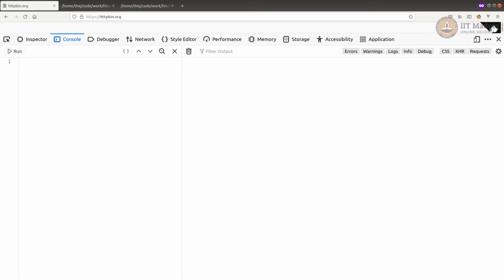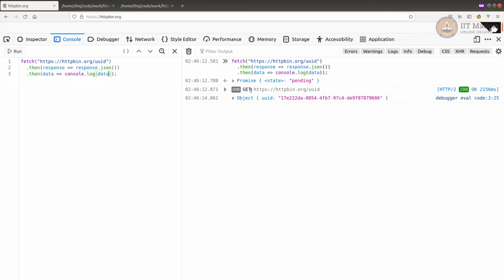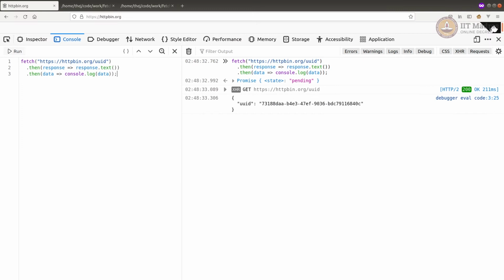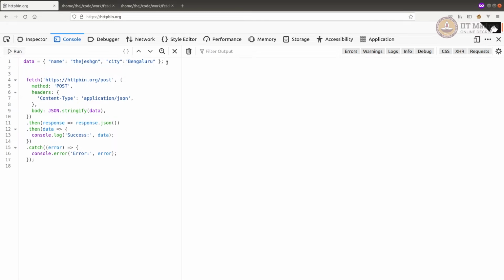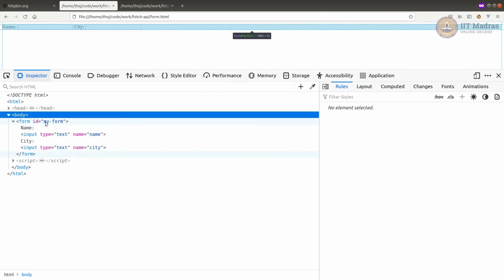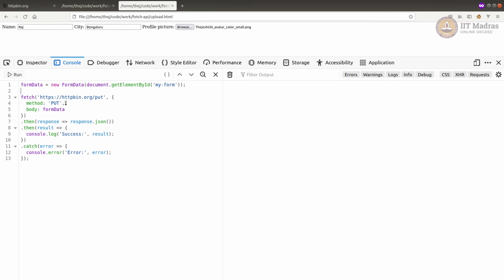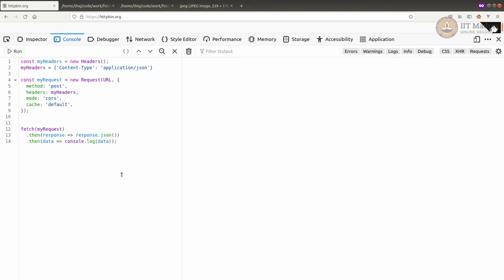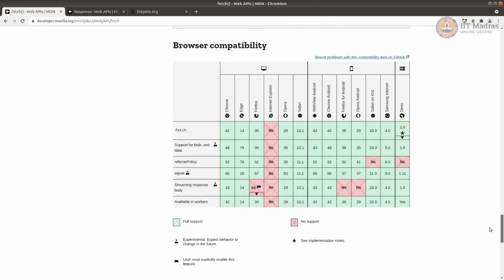Screencast 5.3 - javascript - fetch api | network requests and async await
Welcome to Screencast 5.3 of the course "Modern Application Development II" by Profs. Thejesh G N and Nitin Chandrachoodan.

 Video Overview
 This screencast explains how to use the fetch api in javascript for modern web development. It covers the basics of making network requests, handling responses, and managing errors. The lecture demonstrates working with different data formats including json, forms, files, and blobs. It also shows how to combine fetch with async await for cleaner and more readable code. Hands on examples using httpbin.org are provided to test requests and illustrate the power of the fetch api.